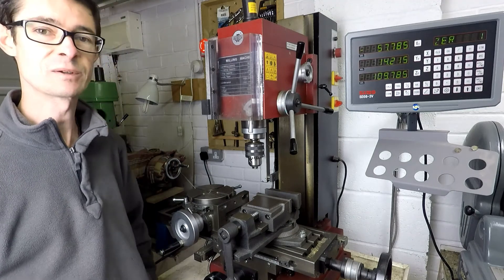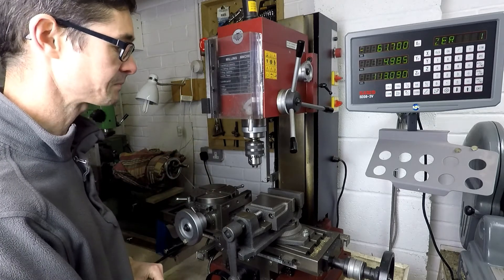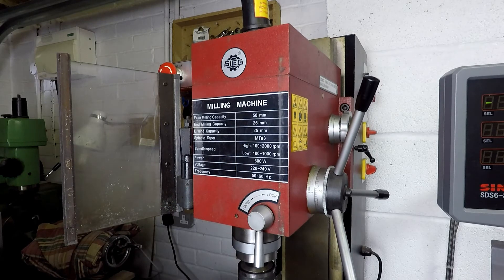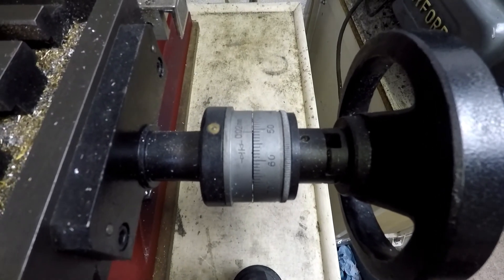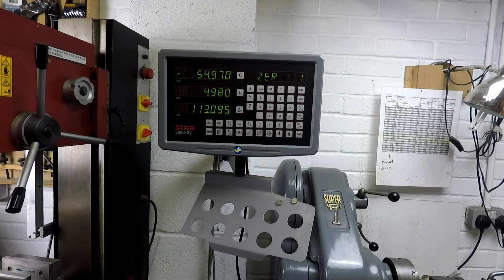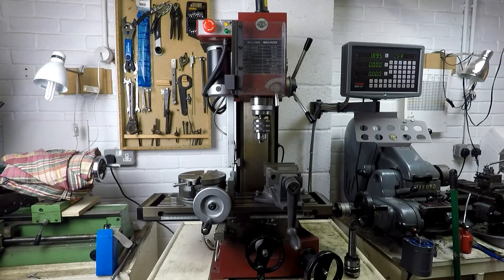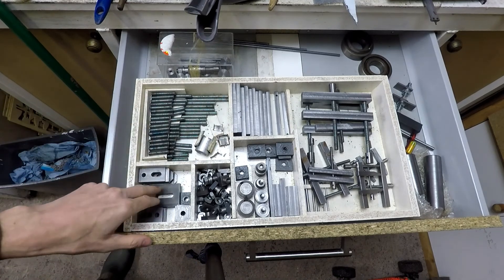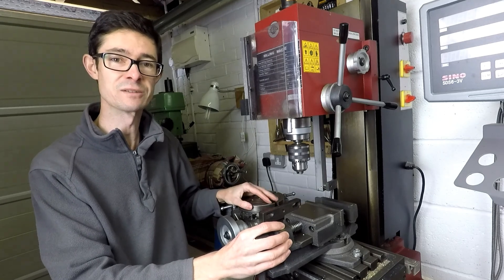My Sieg X3 Milling Machine Set Up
An quick tour of my Sieg X3 milling machine st up in my workshop.  An overview of the key features of the machine.
I am hoping to do some more videos of how to use a milling machine and the various milling accessories.  Please let me know your interests and requests in the comments below.